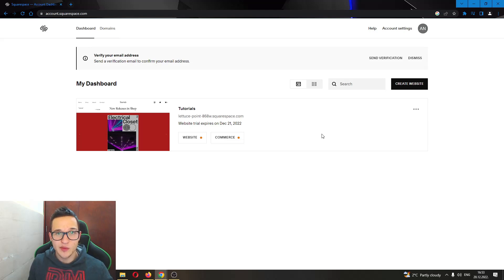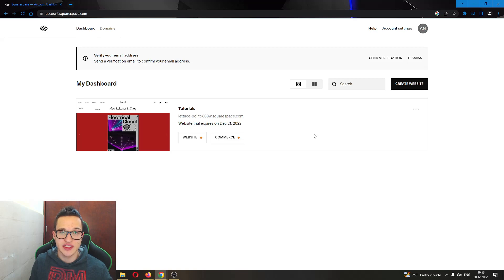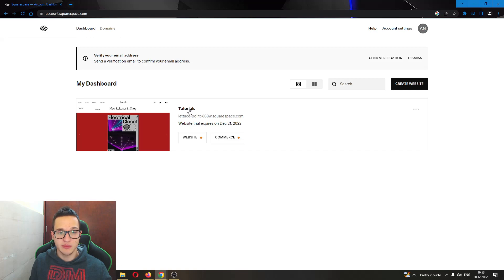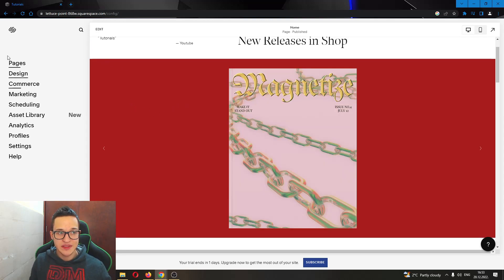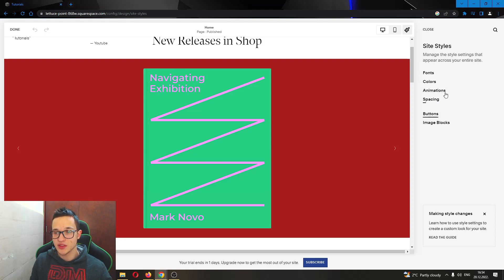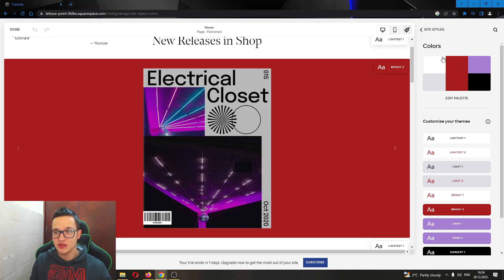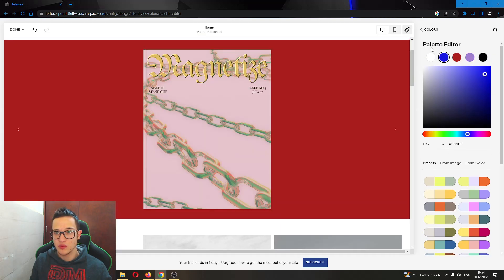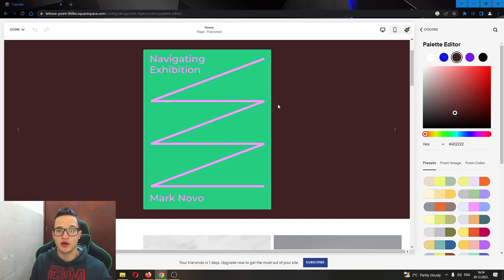SQUARESPACE - HOW TO CHANGE BACKGROUND COLOR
Today we talk about how to change background color in squarespace, so stay until the end of the video to see the full explanation.